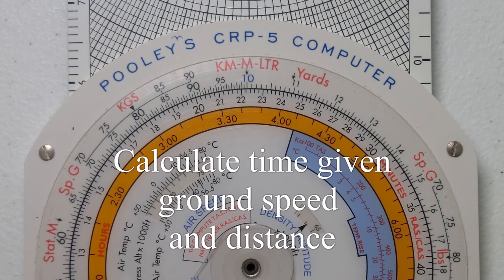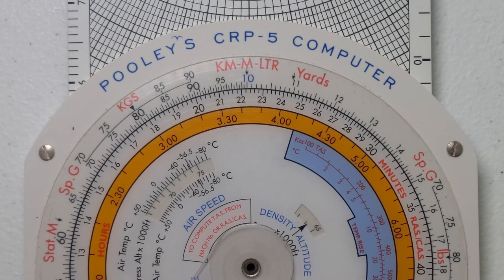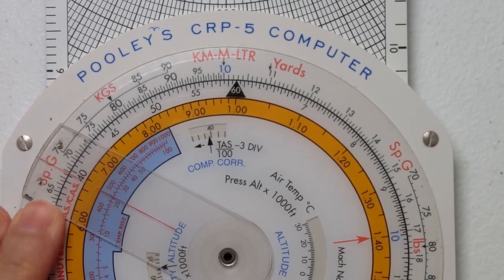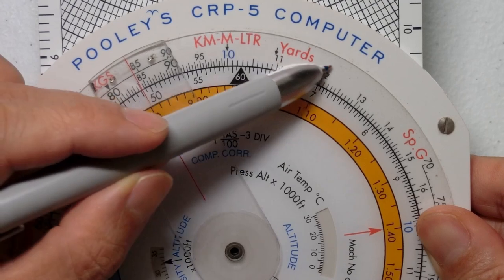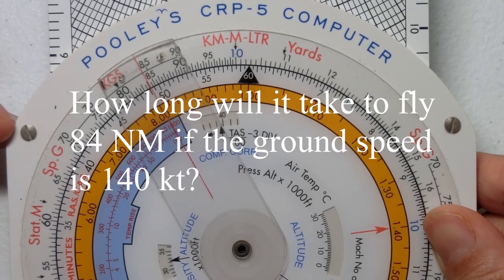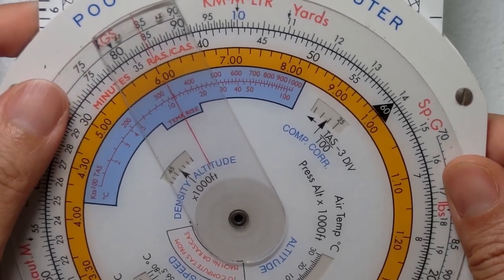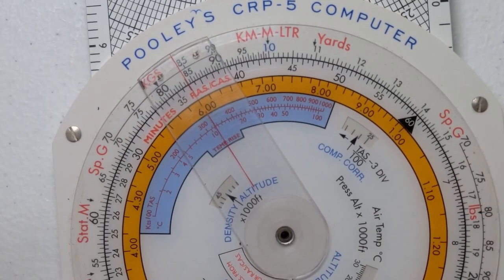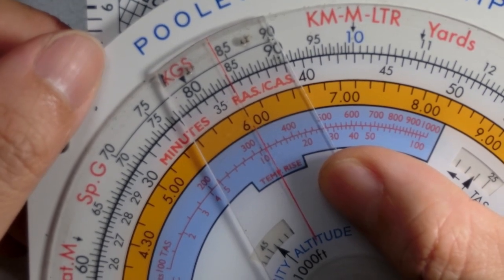CRP-5 Flight Computer: Calculate time given ground speed and ground distance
Using the CRP-5, quickly obtain the time taken when given the ground speed and ground distance travelled.